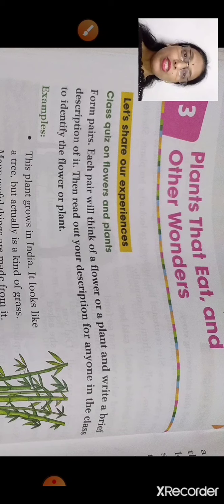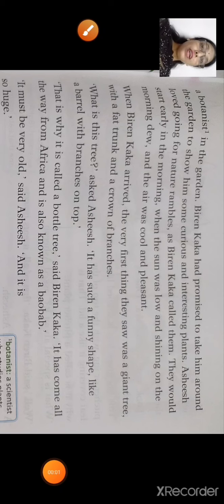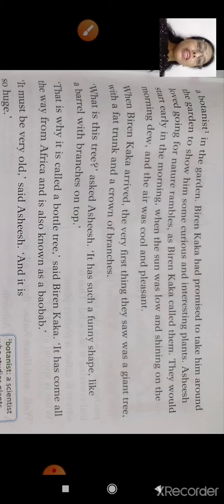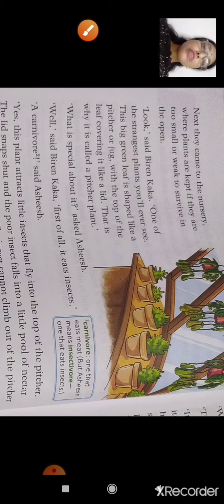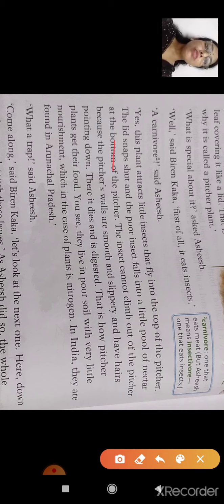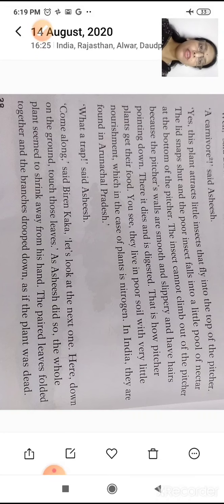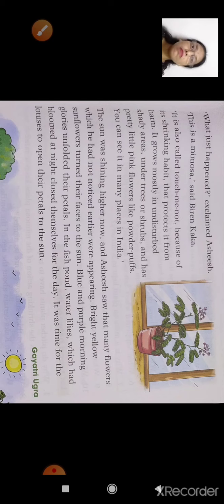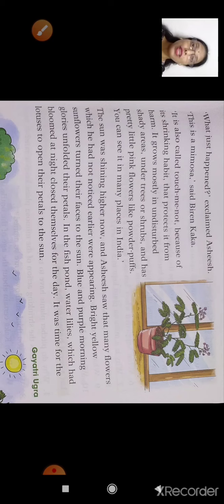English Class-5 Lesson-3( Reading and explanation)